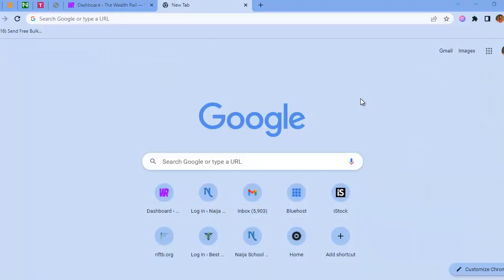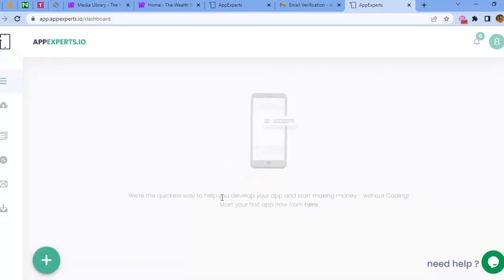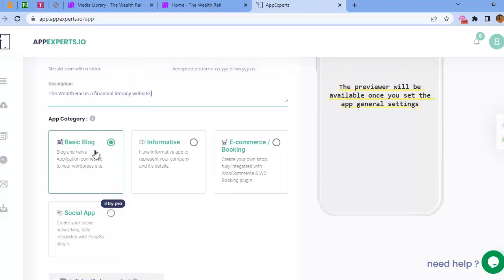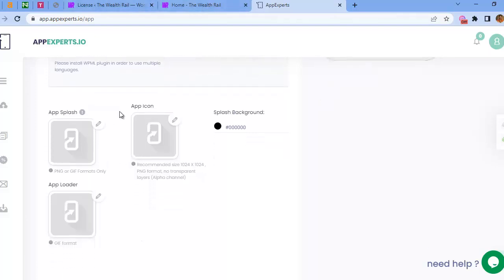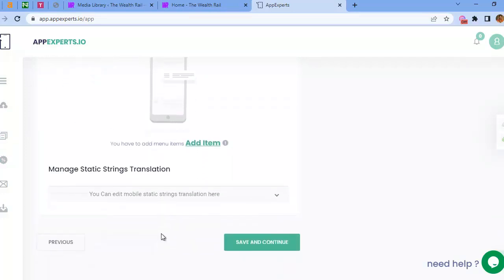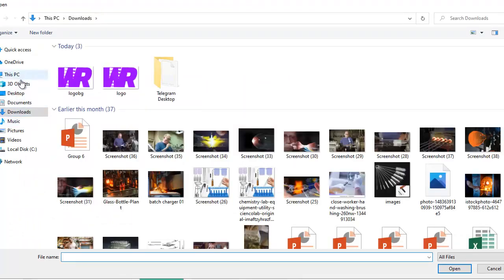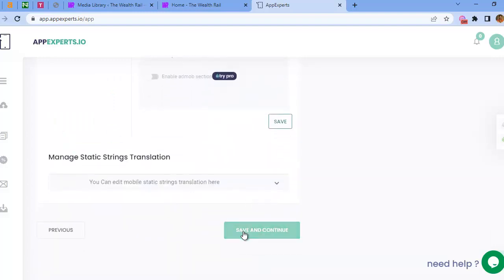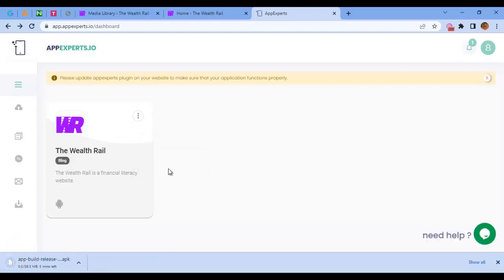How to Create Mobile Apps Without Coding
This Video will show you How to Create Mobile Apps Without Coding from your WordPress website.

You can create both android and ios apps and publish them to Play Store and App Store respectively, all for free.